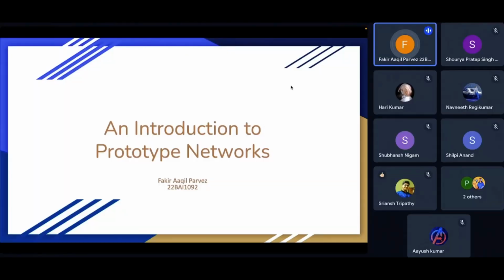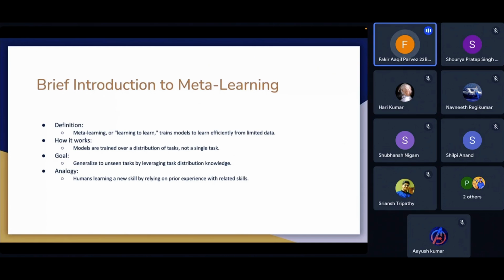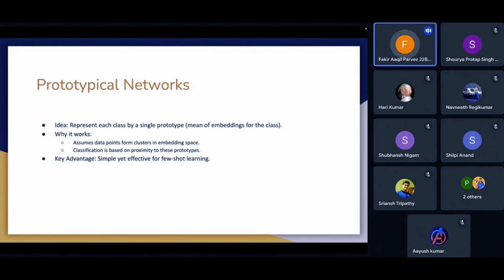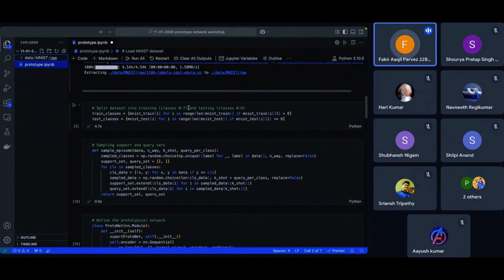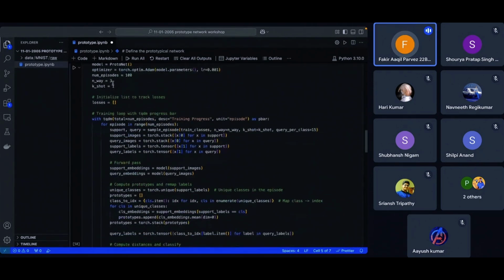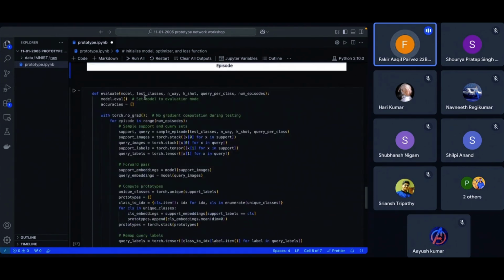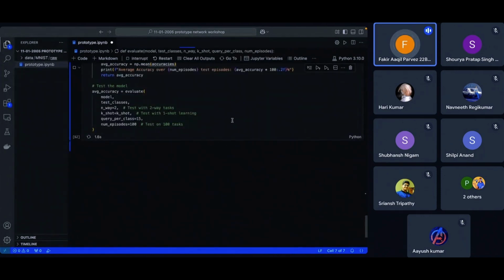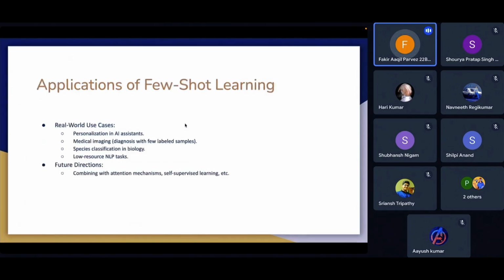Introduction to Prototype Networks | DSC Research: Fakhir Aaqil Parvez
Fakhir Aaqil Parvez, a VITC CSE Pre-final year, introduces Prototype Networks in a workshop.